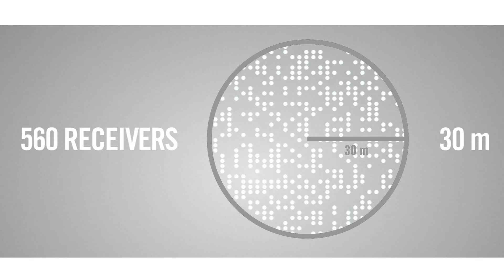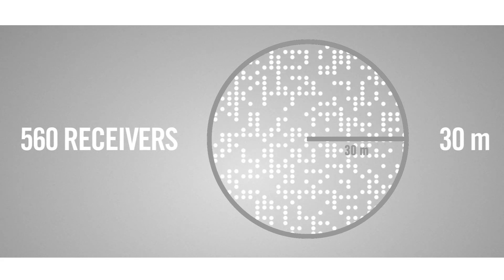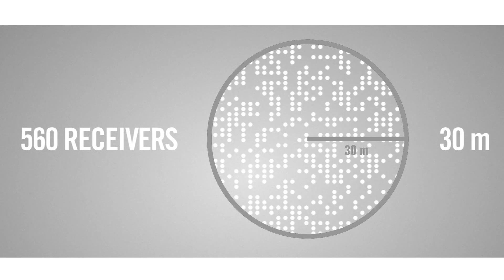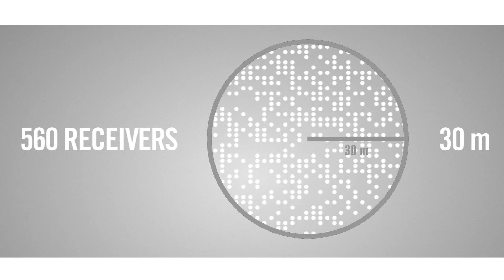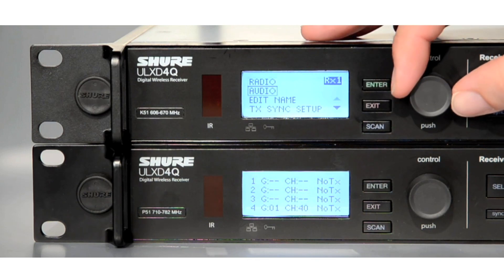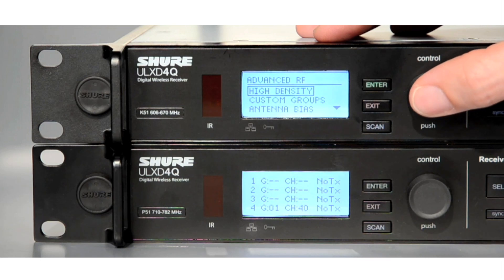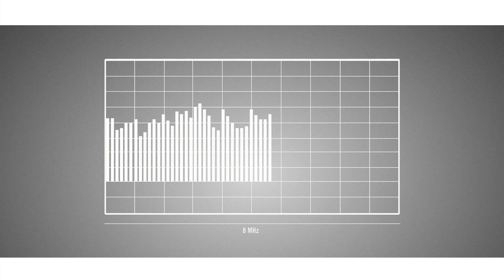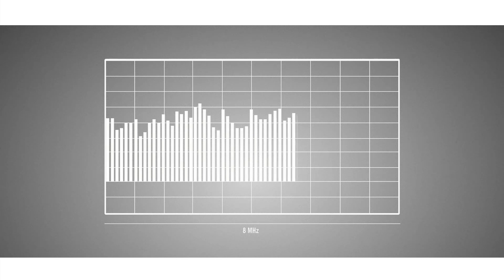ULX-D Digital Wireless System: High Density Mode Explained | Shure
This video gives an overview of the ULX-D High Density Mode. High density mode reduces the space required between active wireless transmitters and permits for 63 wireless microphones to work in on 8MHz.

ULX-D pushes wireless audio further. More streamlined. Higher density. Up to 47 systems running simultaneously within 6 MHz. That’s one reason it’s become the standard bearer for installed digital wireless. And you can hear it in crystal clear performances around the world.